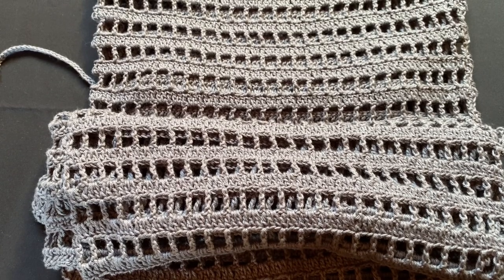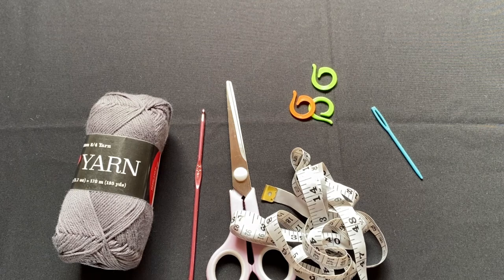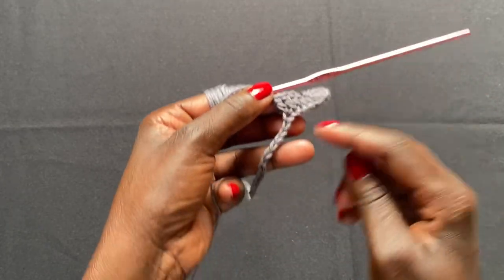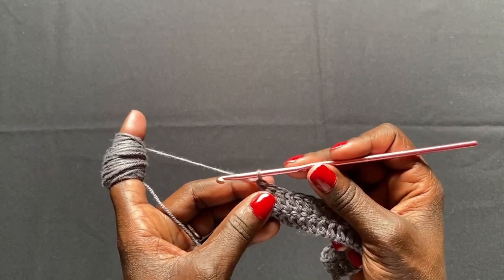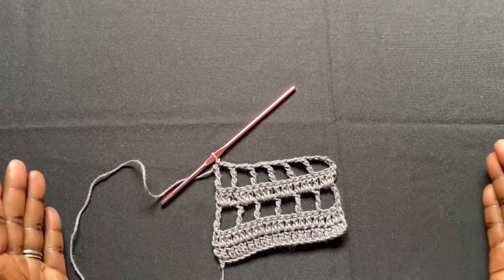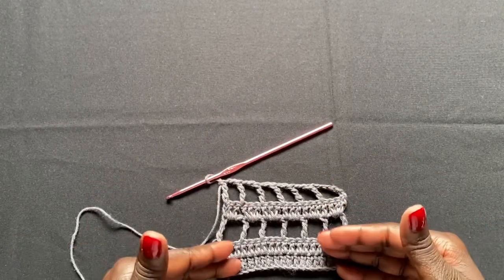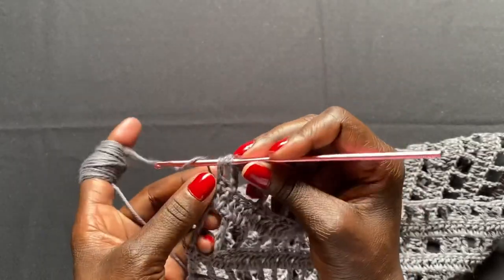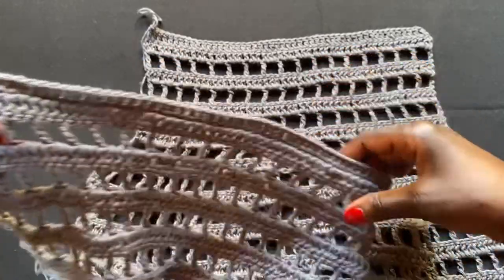How To Crochet A Long Bikini Cover Up | Easy Step by Step Tutorial For Beginners